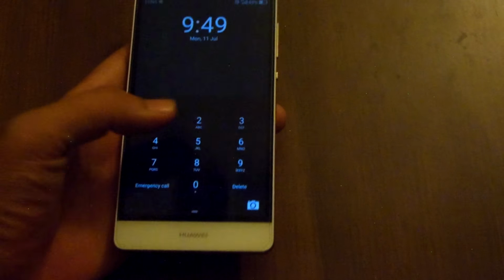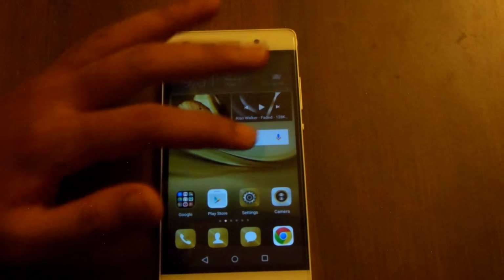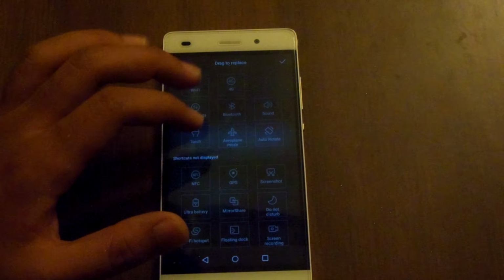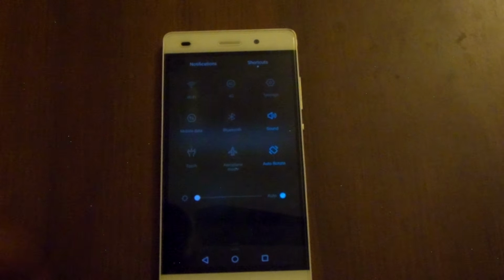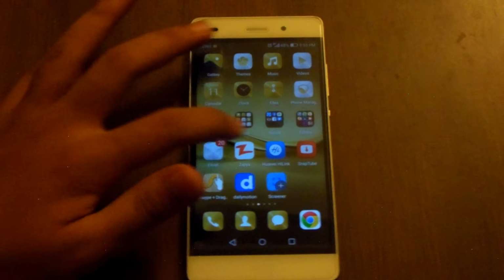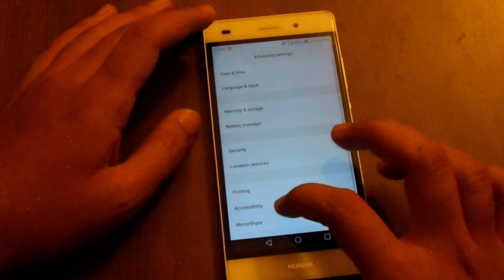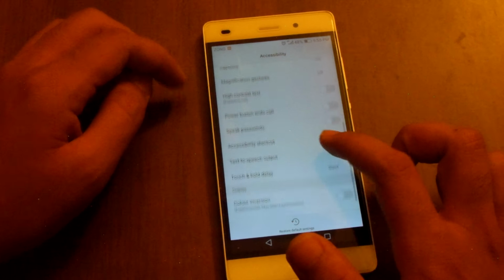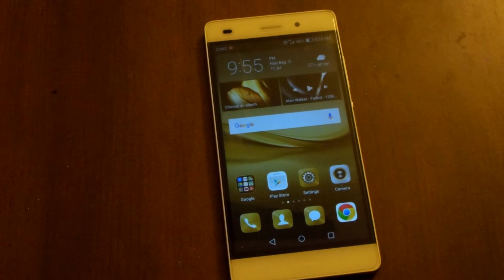Huawei P8 Lite Android 6.0 Marsmallow - Pros, cons and Should We Upgrade?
This is Sabeeh Saqib. In This Video I m gonna help you decide if you should Upgrade Your Huawei P8 Lite to Marshmallow.